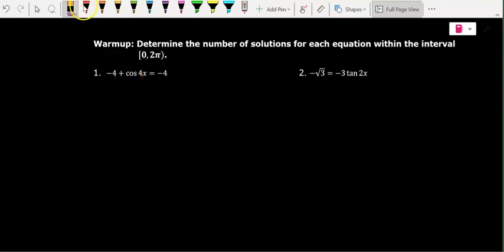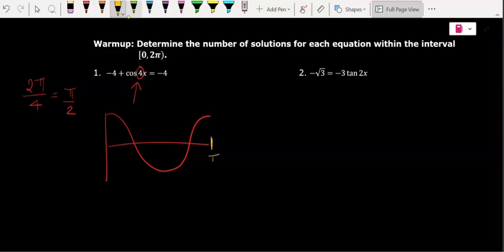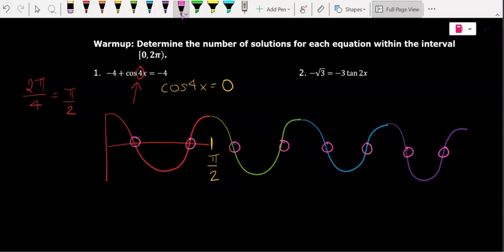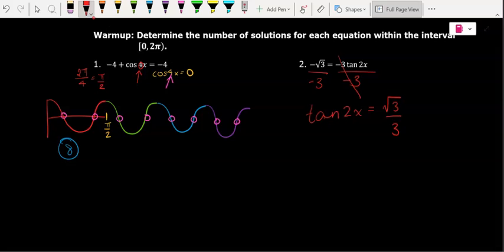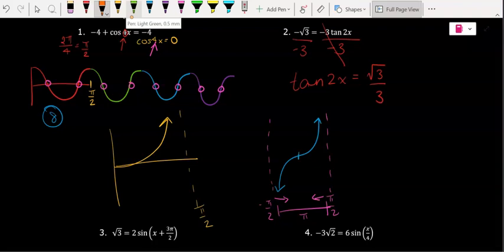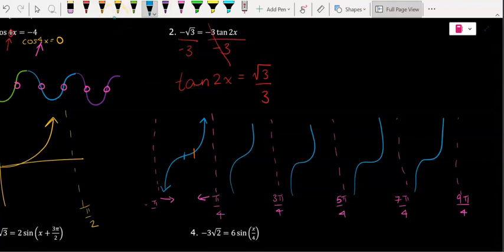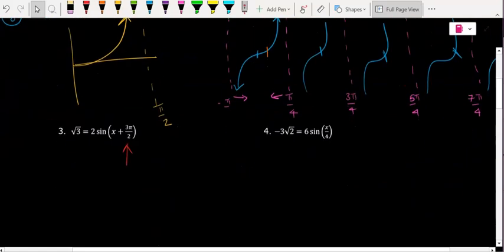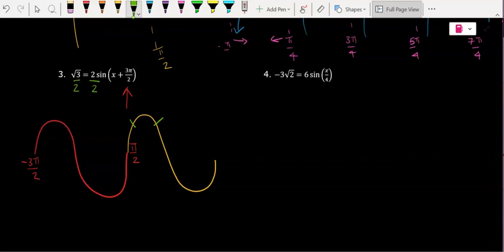AP Precal 3.10 Day 3 (WU 1-3)